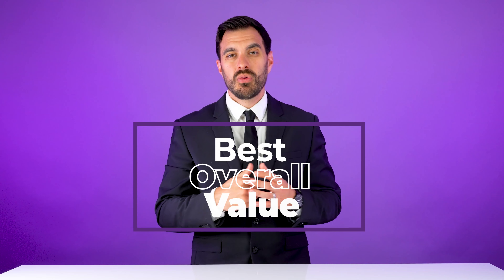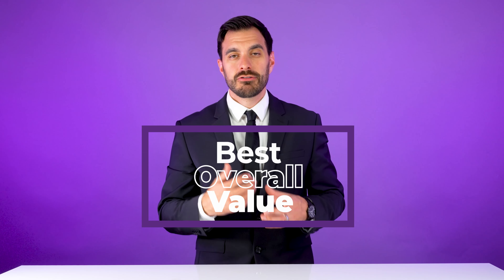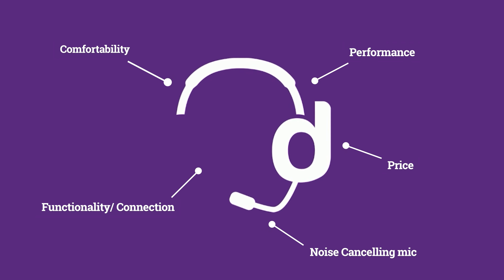Best Value Headset Award 2021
This headset does it all. If you are looking for functionality, performance and a good price. Then this is the headset for you! Watch as Dave gives the award for "The Best Overall Value" for 2021.